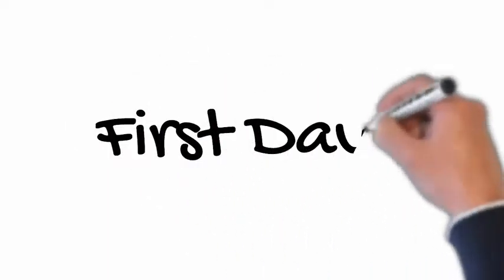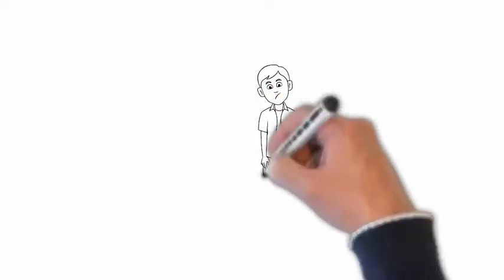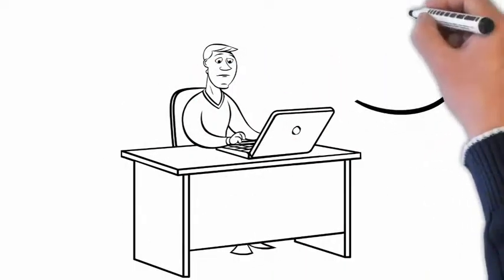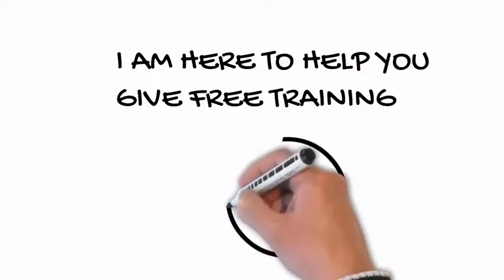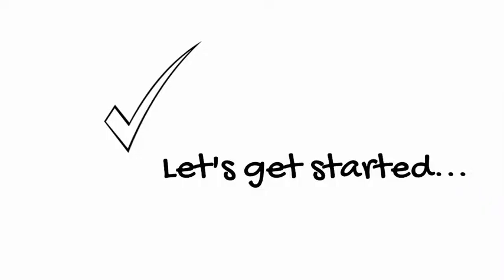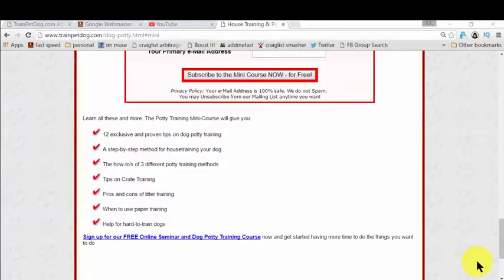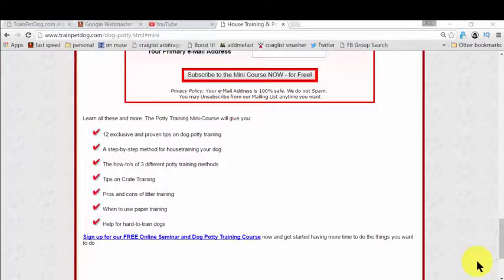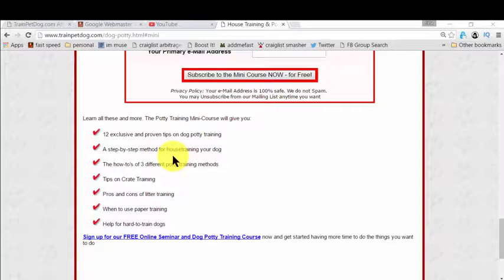How To Potty Train Shetland Sheepdogs